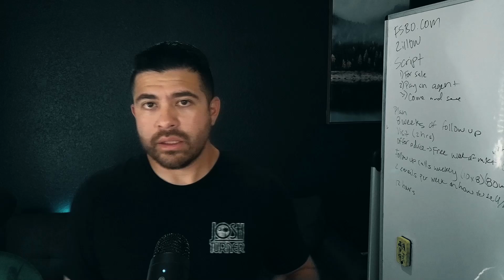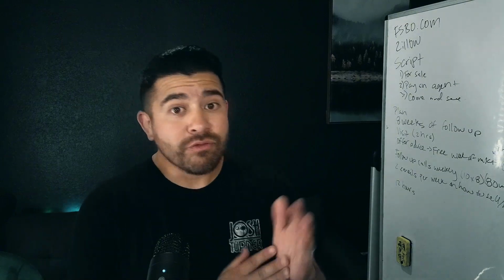How To Turn 80% of FSBO Listings Into Your Next Deal?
FSBO listings can become one of the easiest ways to win your next real estate deal when you know how to approach sellers the right way. Learn a simple FSBO strategy real estate agents can use to build trust, handle compensation conversations, and turn For Sale By Owner opportunities into signed listings.
If you’re a real estate agent looking for practical lead generation strategies, FSBOs may be much simpler than most agents think. You’ll see where to find FSBO sellers, how to start the conversation, and how to set appointments without overcomplicating the process.

📊 Get the LPT vs Everyone comparison spreadsheet (free)

📅 Want to talk through whether LPT Realty is the right move for you?
Book a 20-minute strategy call: calendar.app.google/d1LL8z4ffL9DkUcr8

⏱️ Chapters:
00:00 – Introduction to the FSBO strategy
00:46 – Why this method is simpler and more effective than agents realize
01:10 – Subscribe for more real estate strategies
01:50 – Breaking down the biggest myths around FSBOs
02:10 – Why simplifying your approach leads to more listings
03:26 – The exact system agents are using to win FSBO business
07:04 – How to talk compensation with FSBO sellers
08:03 – Where to find FSBO listings without spending a fortune
08:18 – How to initiate the FSBO relationship
09:05 – How to set the appointment and build trust fast

- LPT Onboarding: IsaccGuzman.lpt.com/onboard

About: I'm Isacc Guzman. I run Real Estate CEOs, and we've helped real estate agents transition to LPT Realty. This channel is where I answer every brokerage question I get from agents — with real numbers, real spreadsheets, and zero recruiter spin.